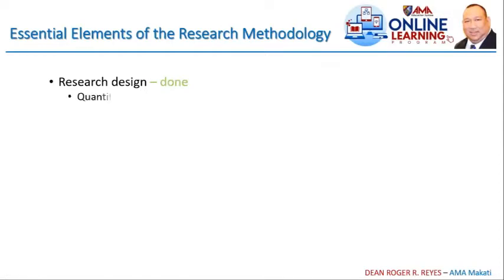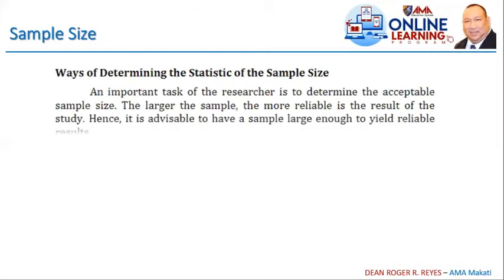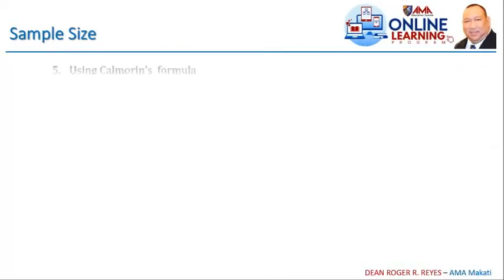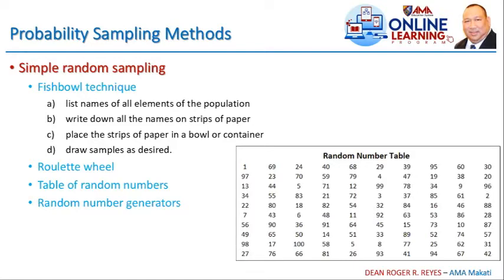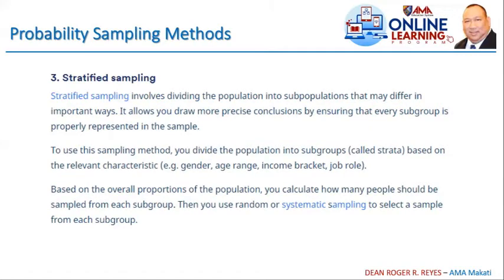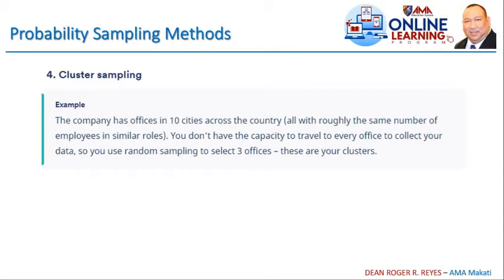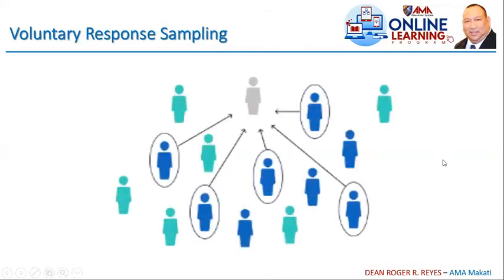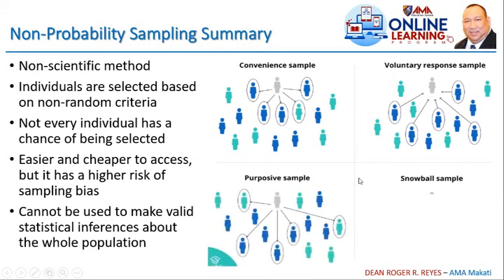Thesis Writing 1 - Population and Sample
Week 9 (Reyes)
BAMM6401